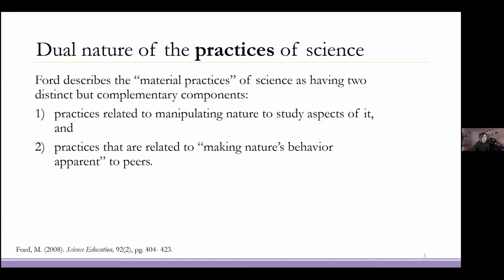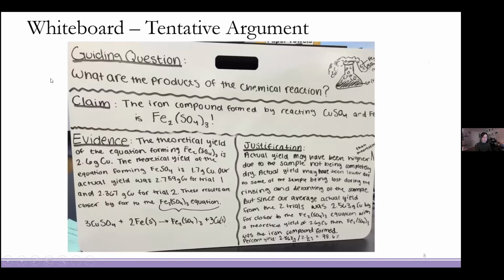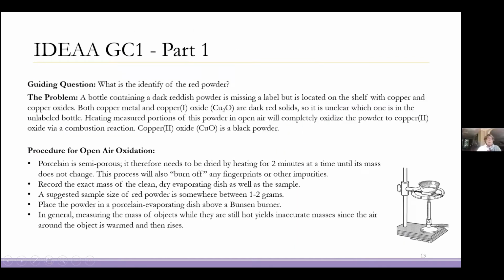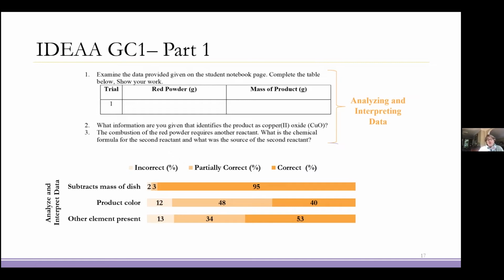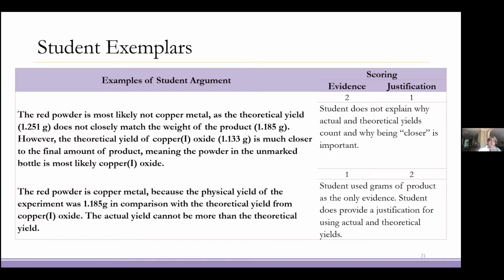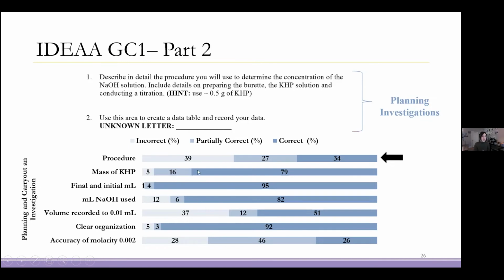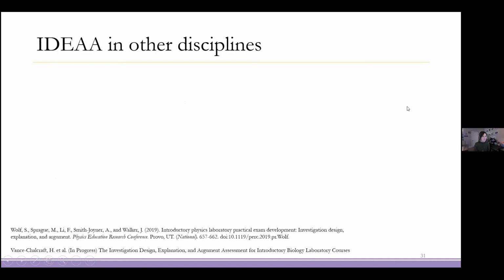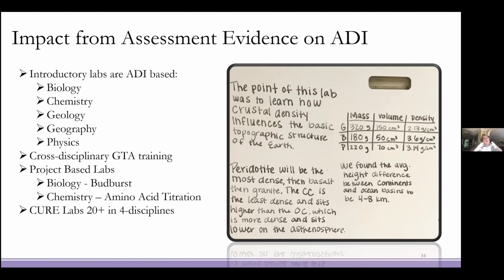CLEAR22 Joi Walker & Kathryn Hosbein Keynote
Measuring Chemistry Knowledge and Scientific Practice Proficiency